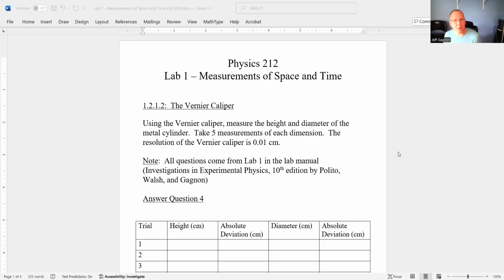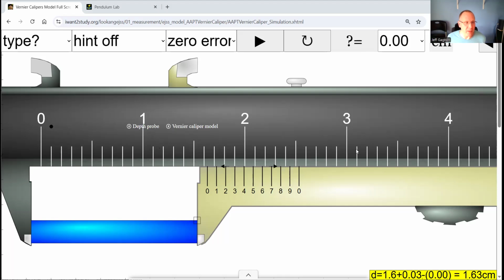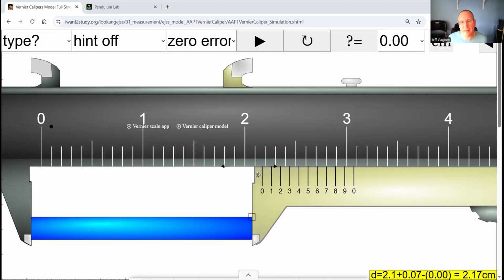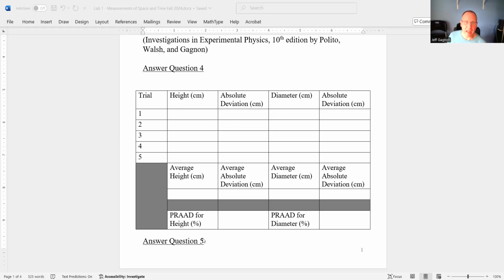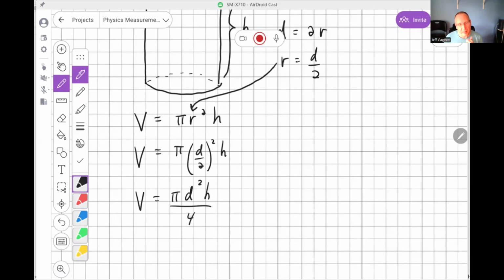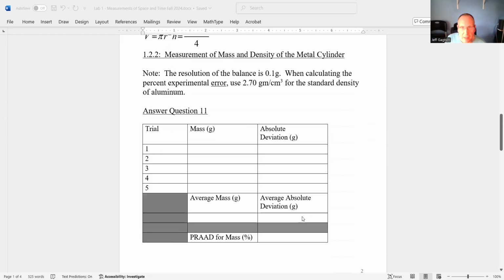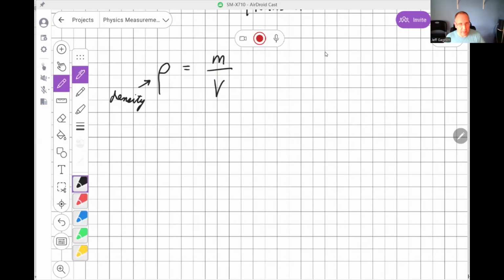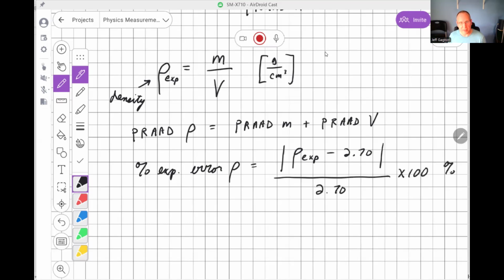Lab1 Measurement Physics206